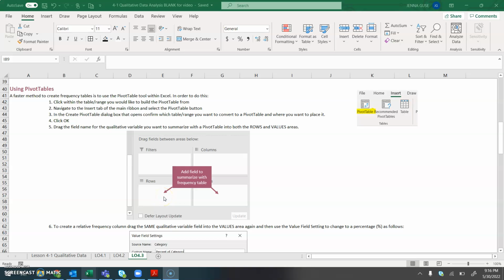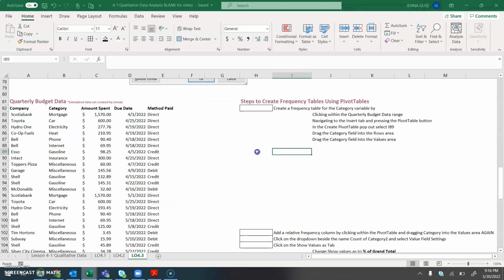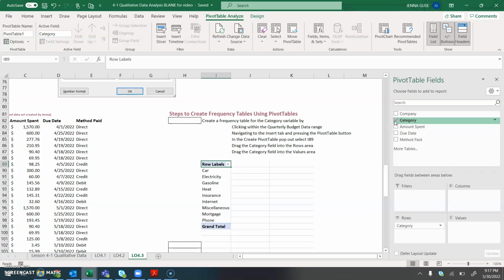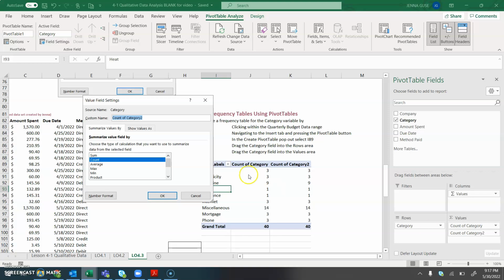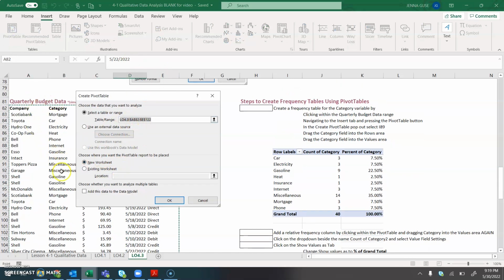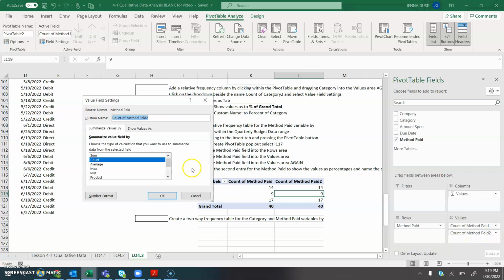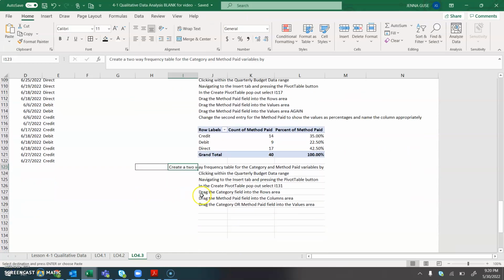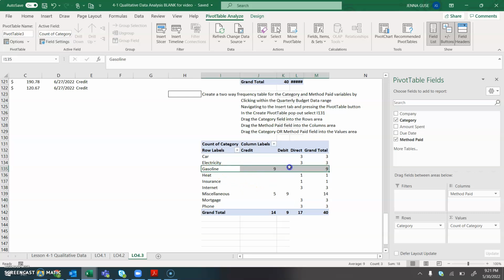MOG1007 LO4.3 Using PivotTables for Frequency Tables